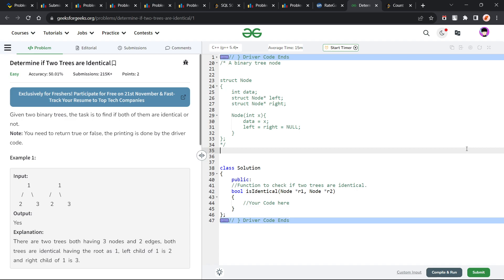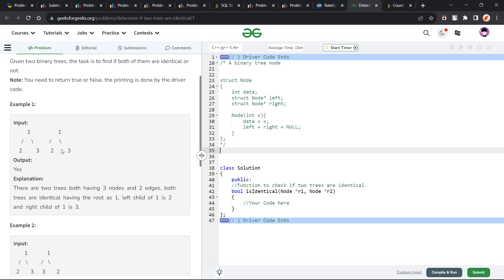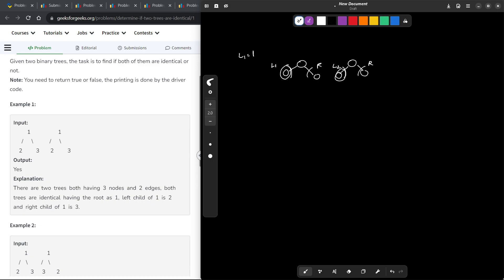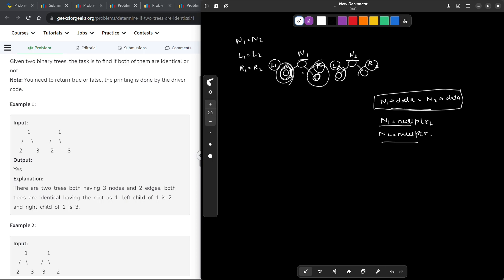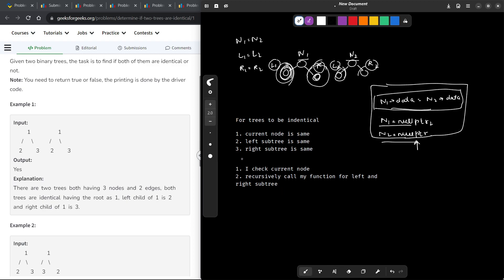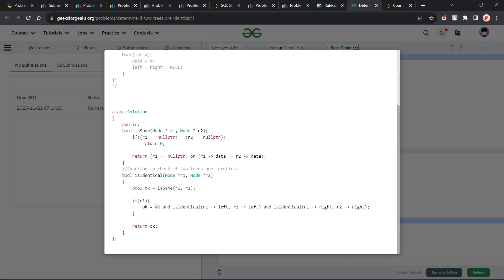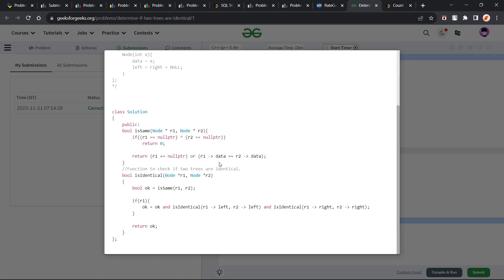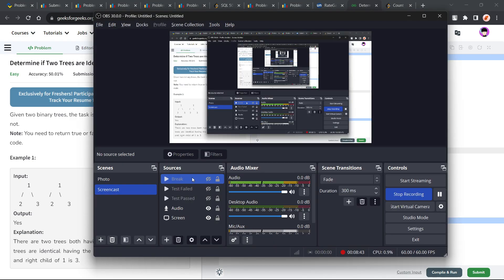Determine if Two Trees are Identical | 21 Nov POTD | Geeks for Geeks Problem of the Day